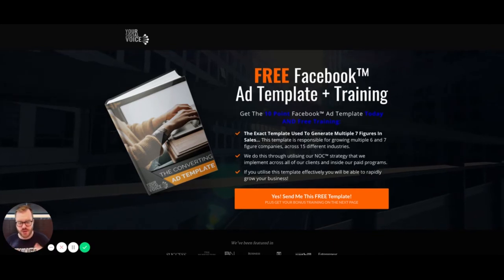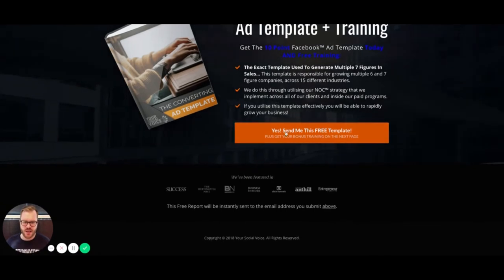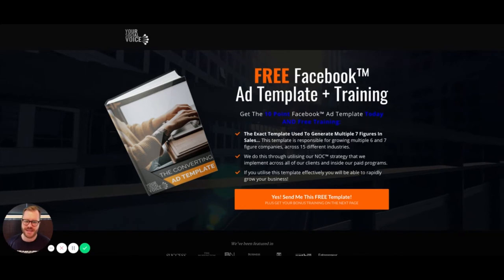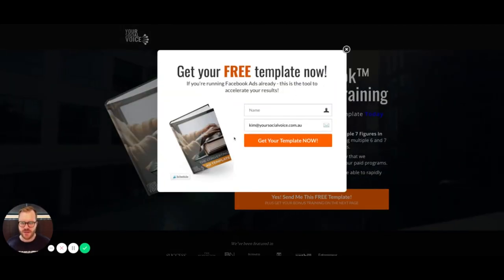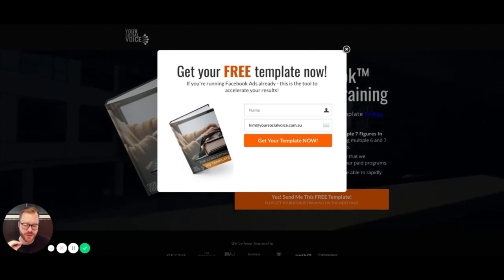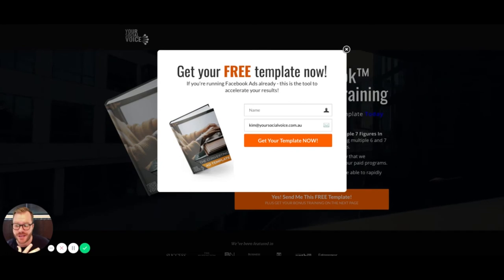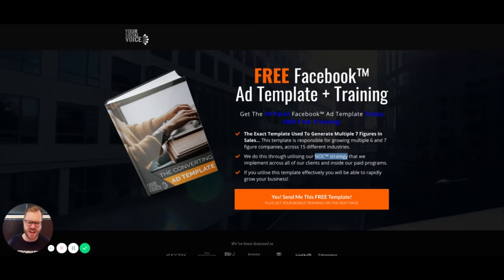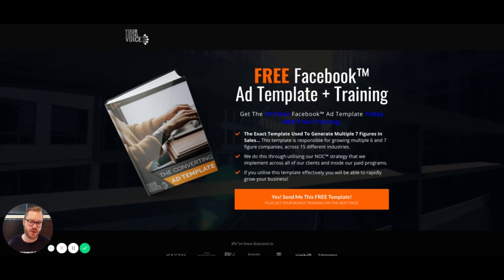The 6 SECRET Tactics for a Sales Funnel that CONVERTS!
Landing pages or Funnels are a dime a dozen nowadays, however, HIGH-CONVERTING sales funnels or landing pages are hard to come across with. The landing page of your sales funnel makes all the difference in the world when it comes to conversion rate and this is why we have decided to REVEAL in this video the 6 Secret Tactics to boost your sales funnel's conversion rate!

00:30 - Reasons WHY you want to have a high-converting funnel ✅
01:45 - Secret Tactic #1 🤫
02:19 - Secret Tactic #2 🤫
02:43 - Secret Tactic #3 🤫
02:55 - Secret Tactic #4 🤫
03:12 - Secret Tactic #5 🤫
03:44 - Secret Tactic #6 🤫
04:47 - The importance of our NOC strategy 🚨
05:35 - Video Recap